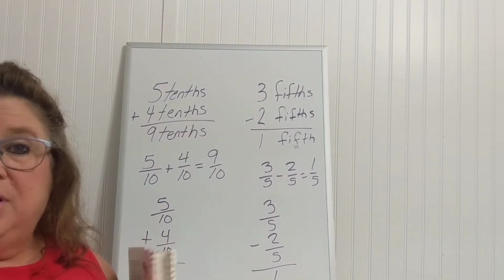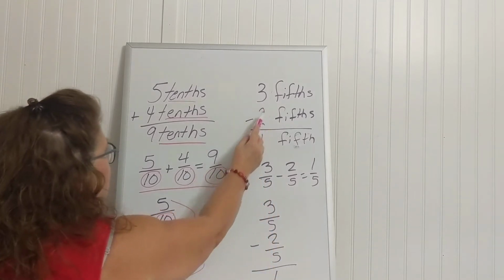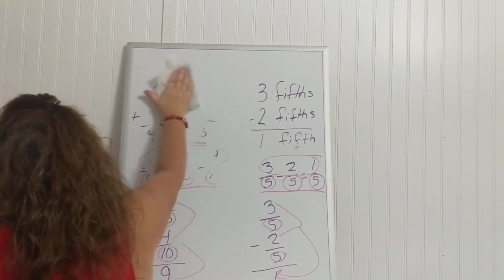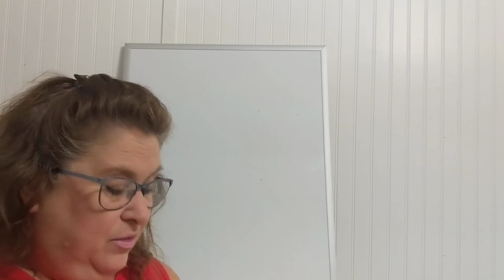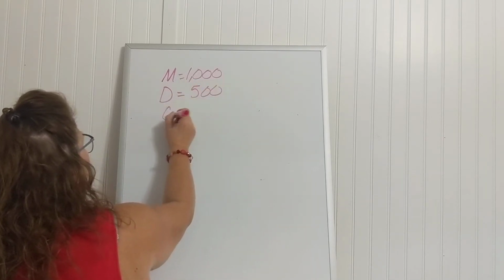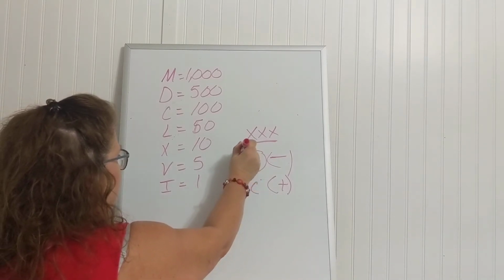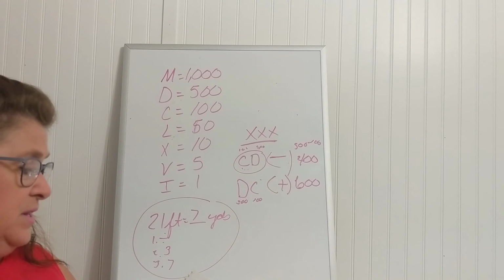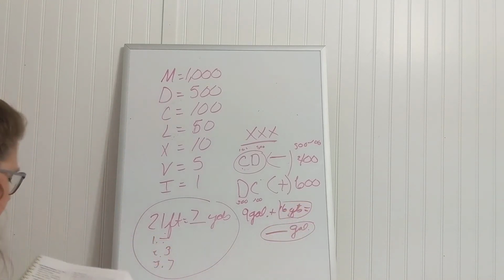5th Math Lesson 30